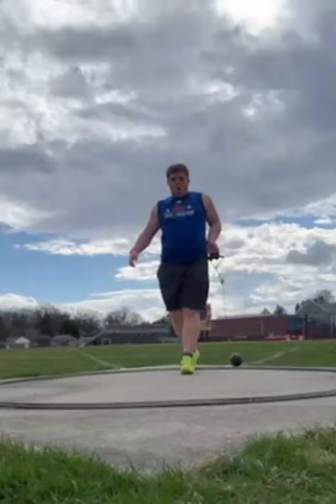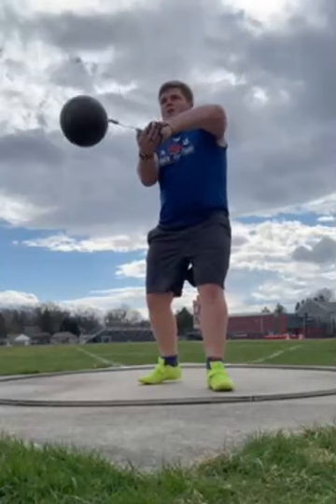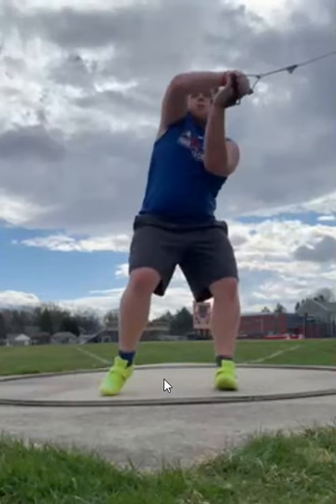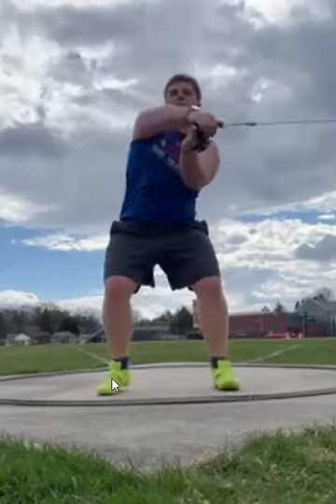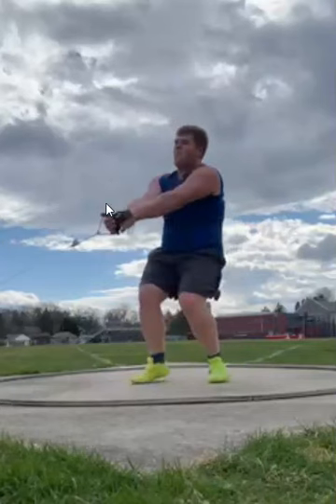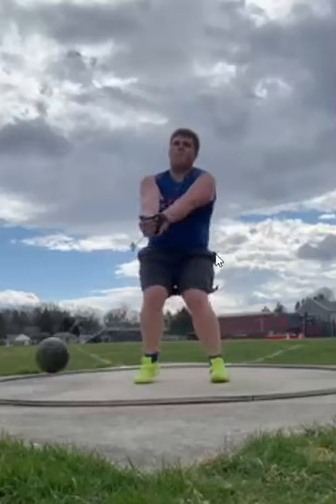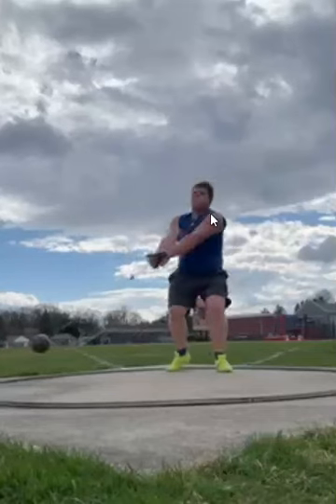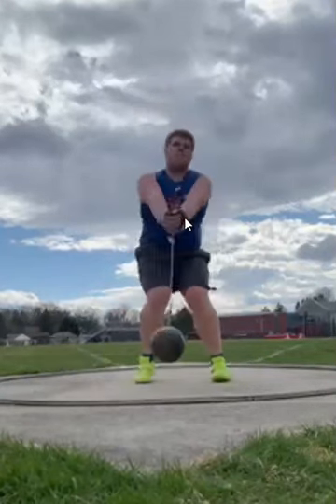USE THE HIPS TO THROW THE HAMMER (Matt Harvey Hammer Analysis)